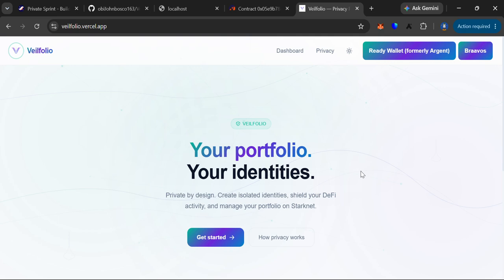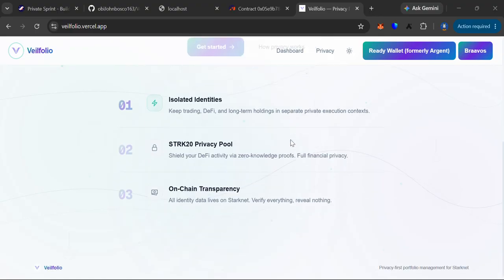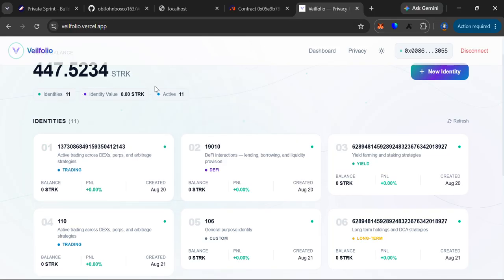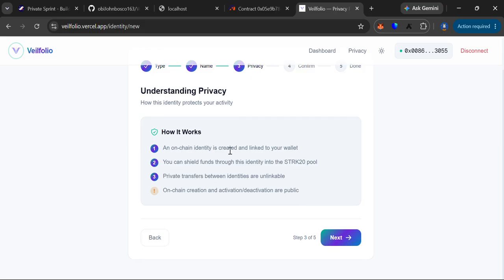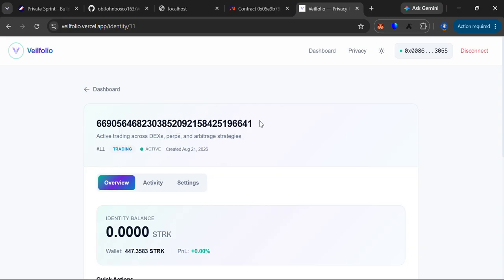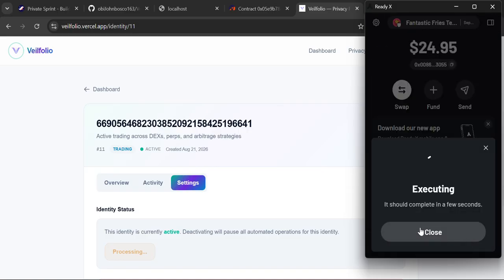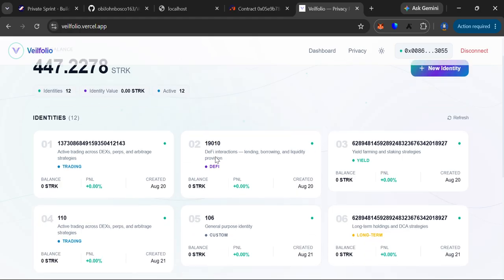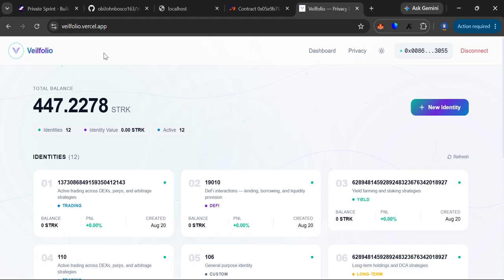Veilfolio — The privacy portfolio management for Starknet.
What's the fundamental privacy problem on @starknet_foundation ?

Defi activity from one wallet is publicly linkable.

Veilfolio fixes this with isolated execution identities backed by the STRK20 privacy pool.

One portfolio. Separate identities. Private by design.

Veilfolio is live at veilfolio.vercel.app